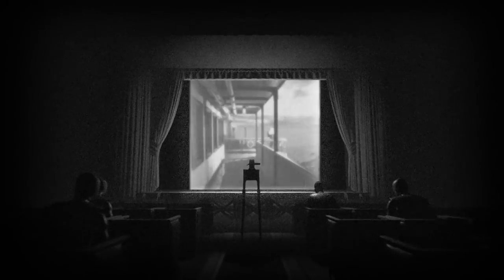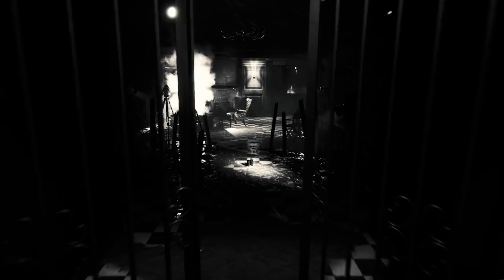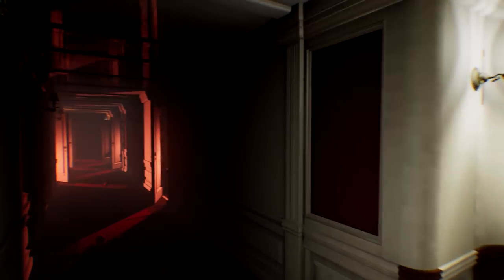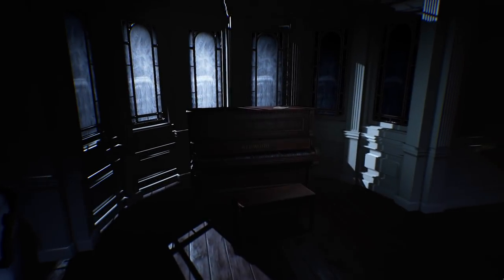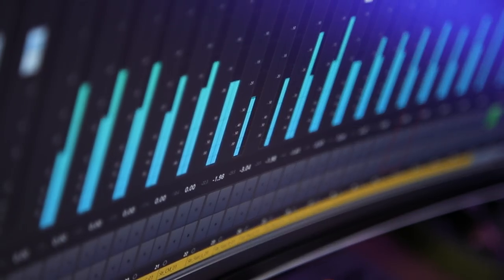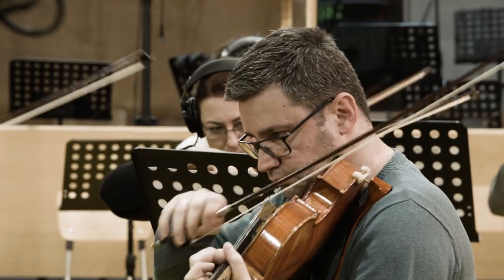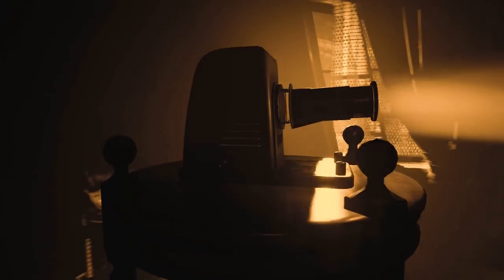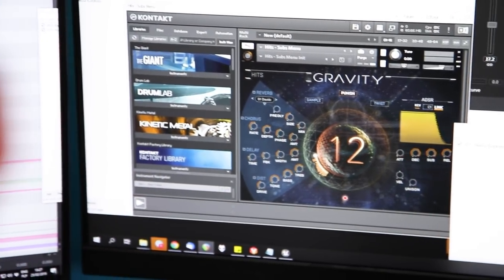Layers of Fear 2 - Soundtrack and Sound Design - Dev Diary 2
Join Layers of Fear 2's Lead Designer Bartosz Kaproń, Sound Designer Bruno Lubas, as well as Music Director and Composer Arkadiusz Reikowski as they peel back the curtains and give viewers a glimpse behind the scenes in this second Dev Diary.

Gun Media™ and the Gun Media™ logo are trademarks and/or registered trademarks of Gun Media Holdings, Inc. throughout the world. 2018 Bloober Team, the Bloober Team logo, Layers of Fear 2 and Layers of Fear 2 logo are trademarks of Bloober Team S.A. The names, designs, and logos of all products are the property of their respective owners and used by permission.